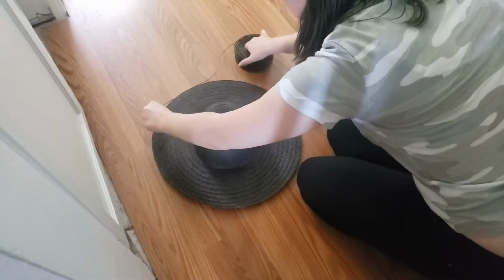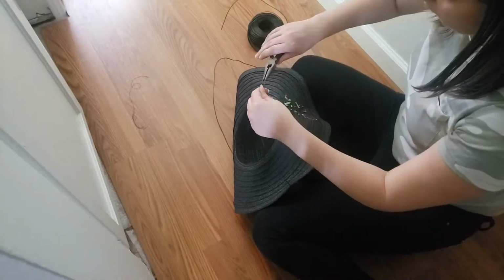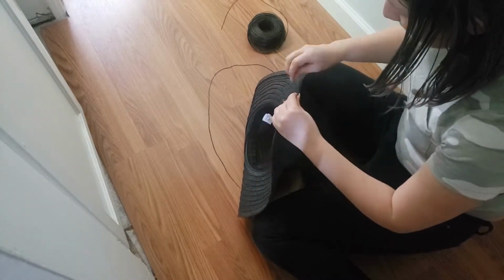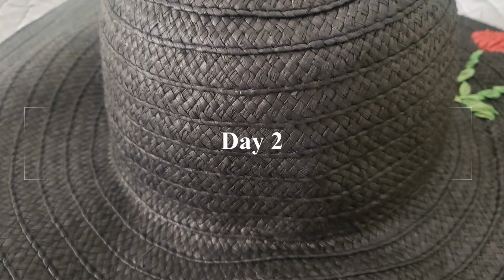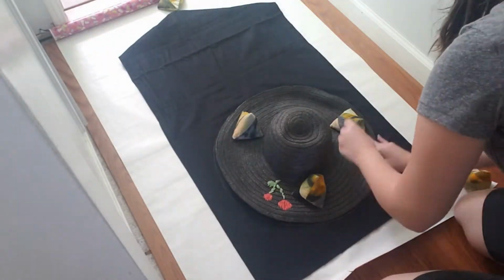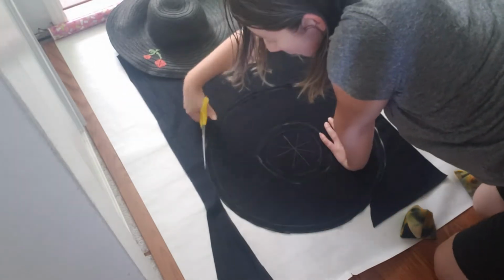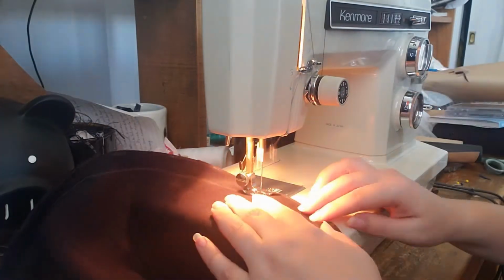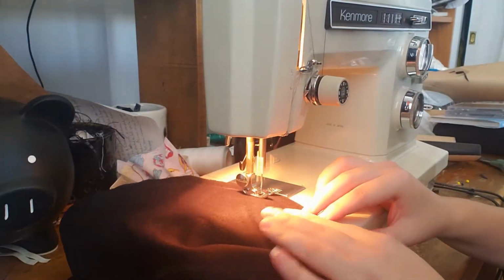Floppy to Witchy hat